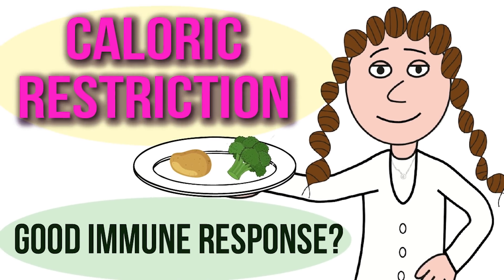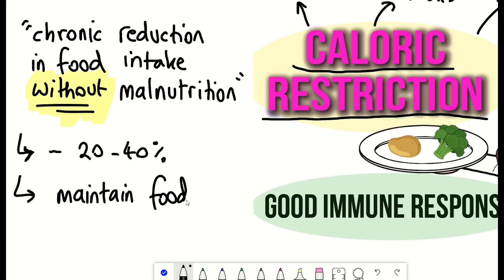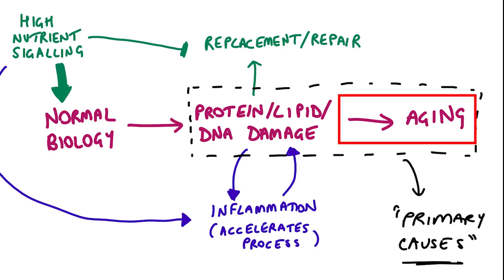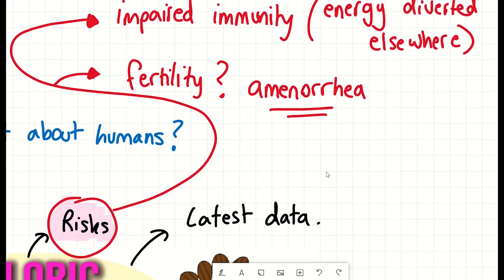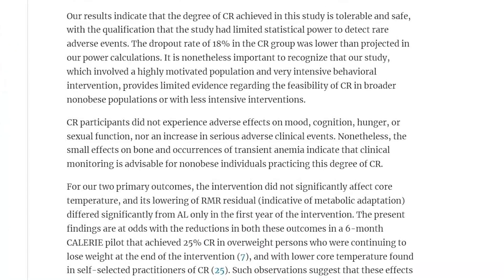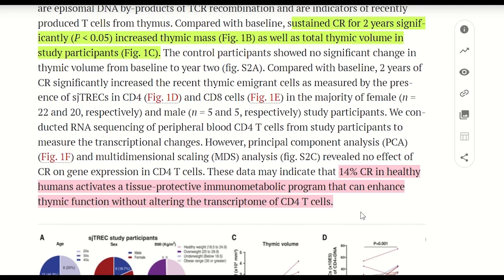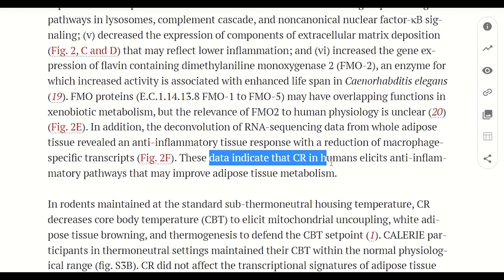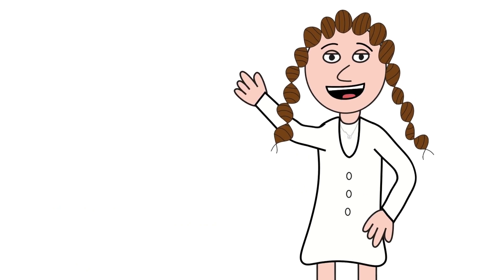Caloric Restriction - latest human data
Calorie restriction (CR) is the chronic reduction of total calorie intake without malnutrition and this can range from 20-40%. CR has been shown in many different model organisms to extend lifespan and these effects appear to get more modest the closer the species is to humans.

But, how effective is it in humans and are there any safety consequences? Well, in this video I take a look at some recent data published from the CALERIE trial, a 2-year study where human patients underwent on average a 14% CR. In particular they focus on immune system aging such as the thymus and identify the gene PLAG2G7 as an interesting target to follow-up.

TIMESTAMPS:
Intro - 00:00
Caloric Restriction (benefits & risks) - 00:32
Human data - 03:15
Latest human data - 04:30
Thoughts - 06:30